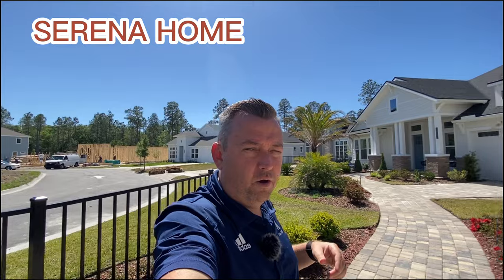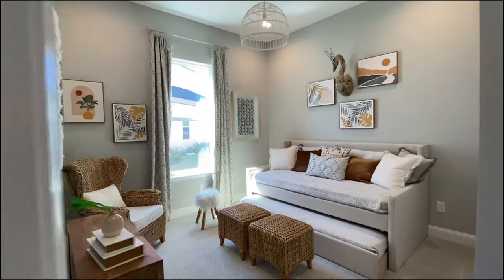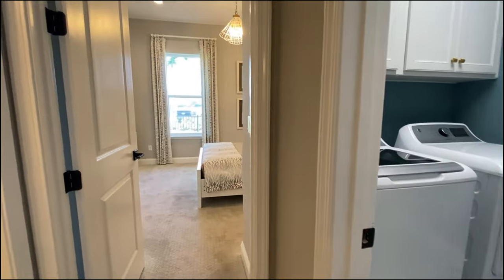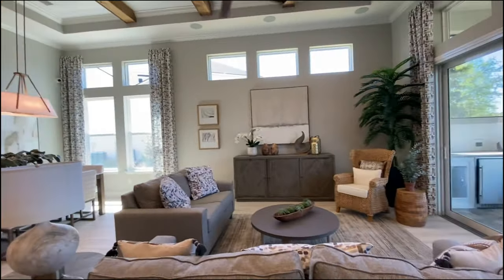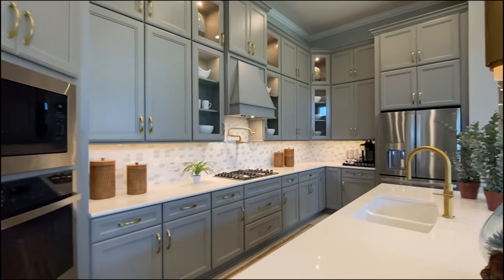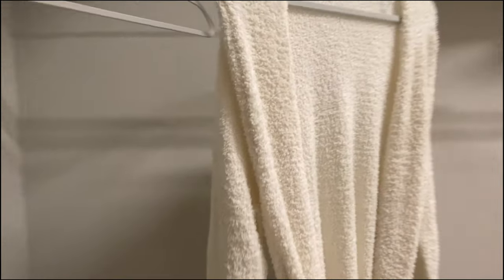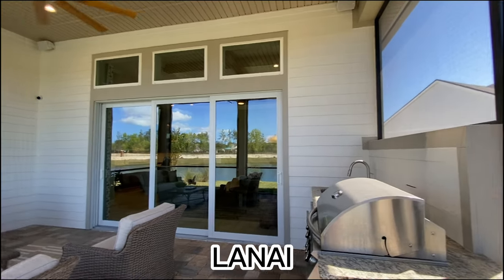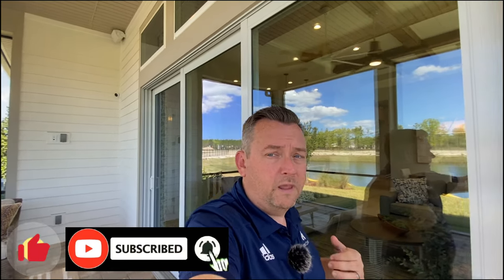St Augustine Florida | new home tour | Silverleaf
Are you considering a move to St Augustine Florida? In this video we will tour a new home called the Serena. The Serena is a model home built by ICI Homes in Courtney Chase. Courtney Chase is a new community inside the larger masterplanned community of Silverleaf. In this video we will tour the model.

This video is part of a series of videos on the Silverleaf.

Below is a video showing the local businesses that service the residents of Silverleaf. Everything from grocery stores, restaurants, to the closest Starbucks will be covered.

If you would like to learn more about the amenities in Silverleaf be sure to check out the video below. I tour the pool area, kids water features, tennis courts, etc.

My name is Andrew Michael and I'm a life long resident of the great state of Florida. I went to college at The Citadel, The Military College of South Carolina and have served both with the Marines in the invasion or Iraq and a local Sheriff's Department for 14 years. Today I help buyers and sellers with their real estate needs. If you have any questions or want to talk about finding the perfect home for your family please call/text .

Andrew Michael
Real Estate Agent